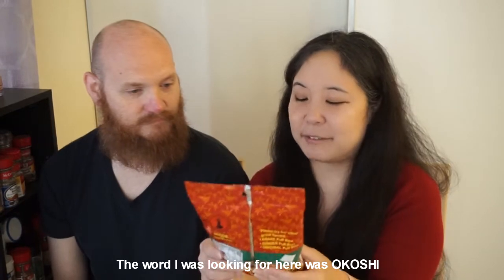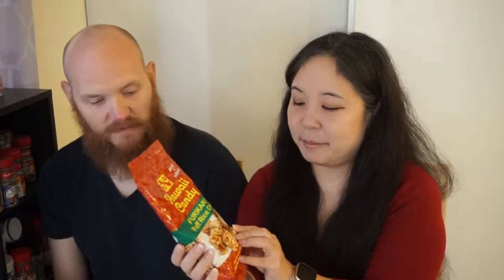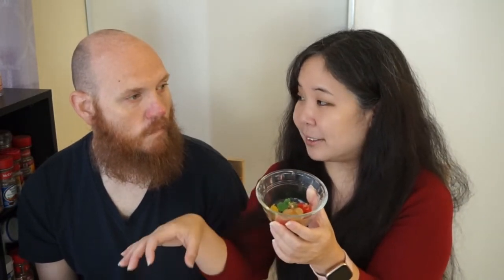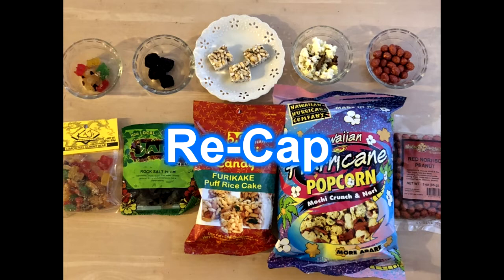Quarantine Edition Taste Test: Non Local Guy Tries Local Hawaii Snacks PART 2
Welcome to the Quarantine Edition of our Taste Test Videos. :) This is Part 2 of our Hawaii Snacks tasting series - we focus on Current Hawaii Snacks. Today, our resident Non-Local Dude is going to taste test Hawaii Local Snacks for the first time. Watch as he tackles iso peanuts, hurricane popcorn, and other uniquely Hawaii favors. Plus we find out what he REALLY thinks about Rock Salt Plum.